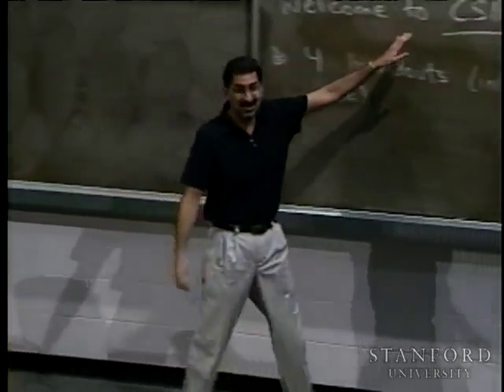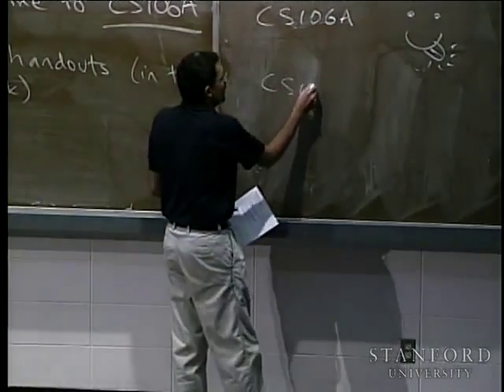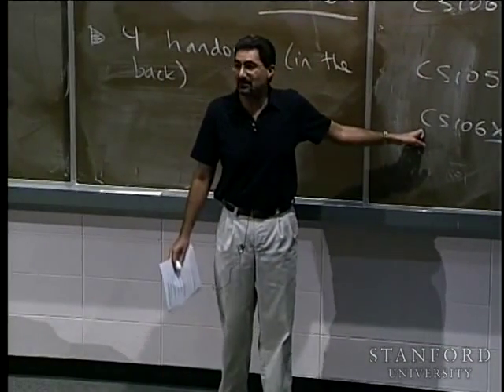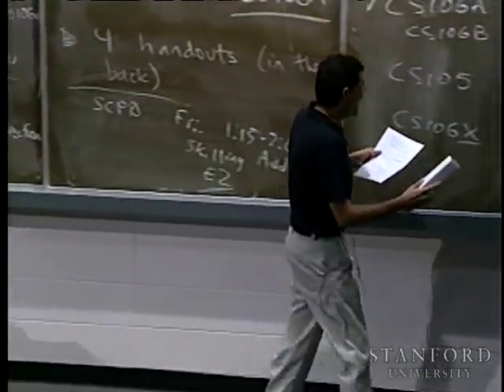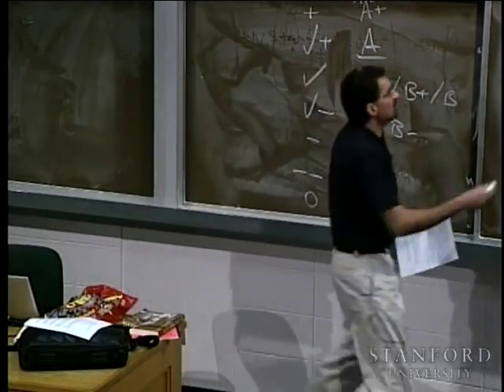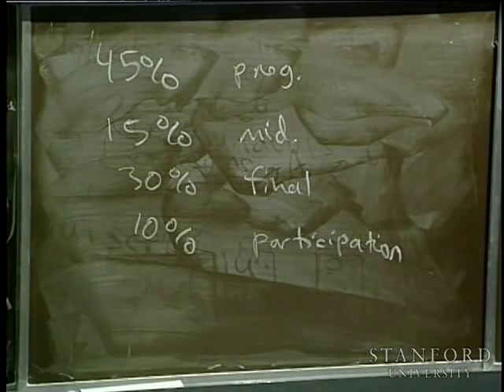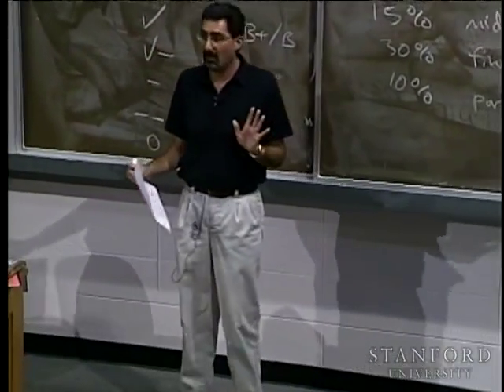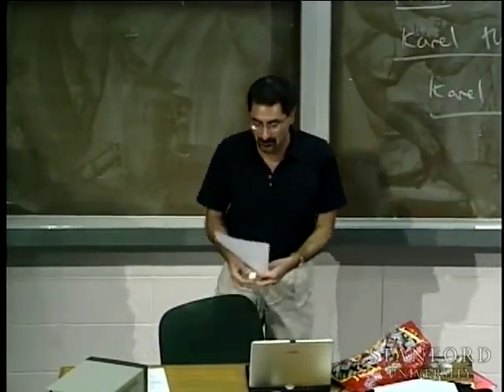Lecture 1 Programming Methodology Stanford